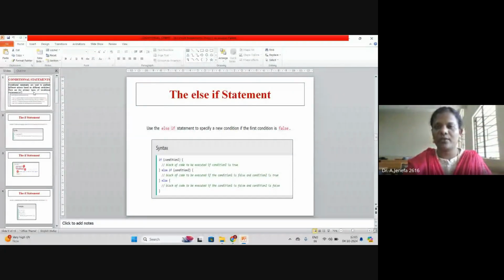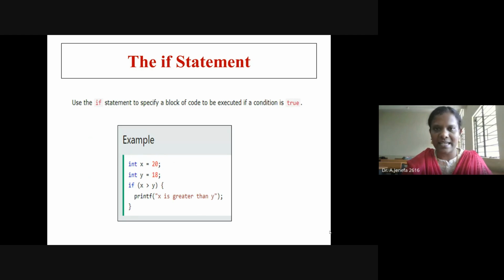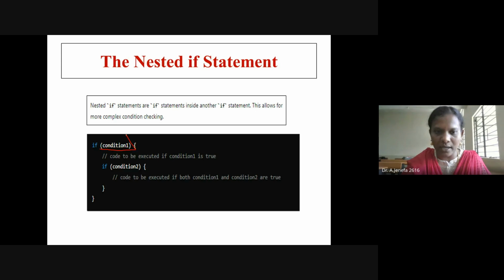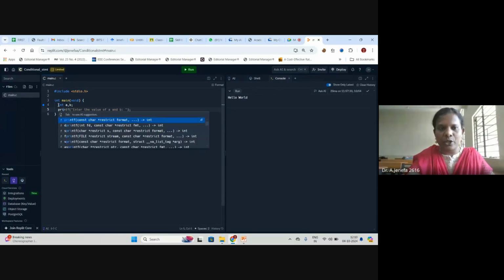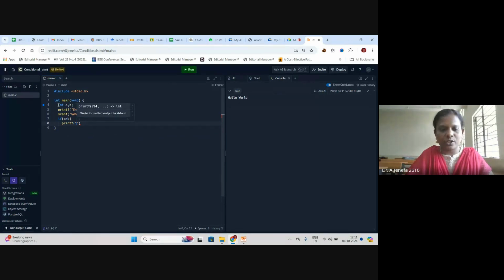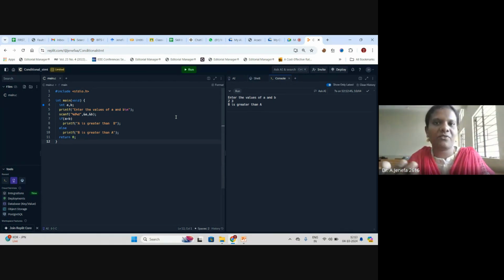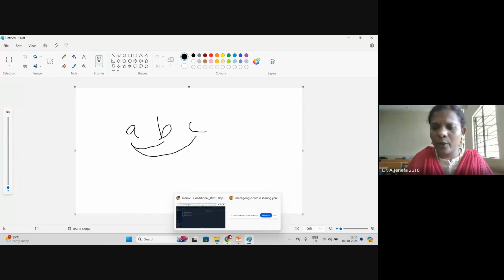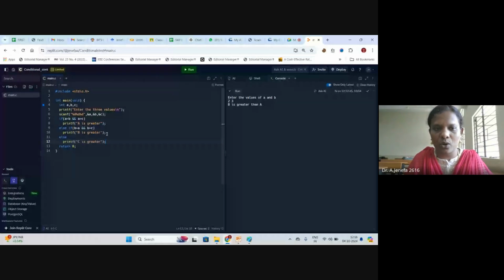IF CONDITIONAL STATEMENT IN C